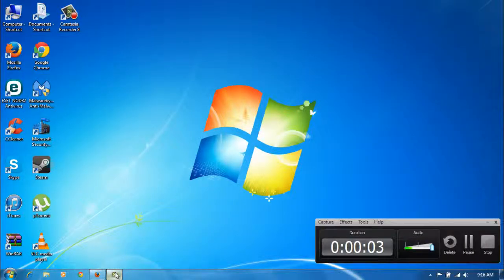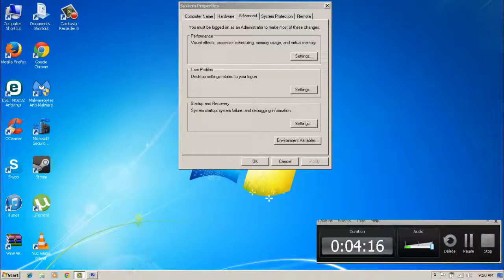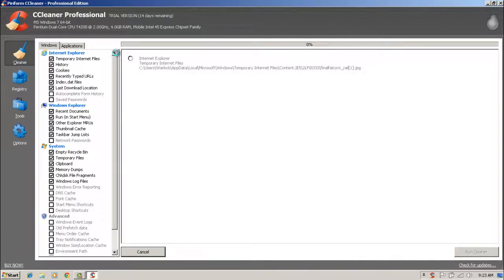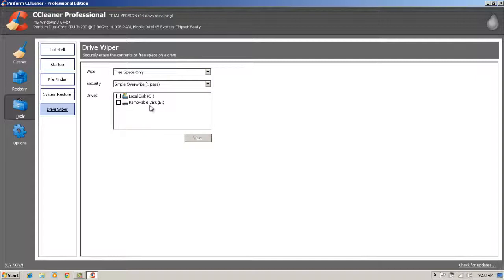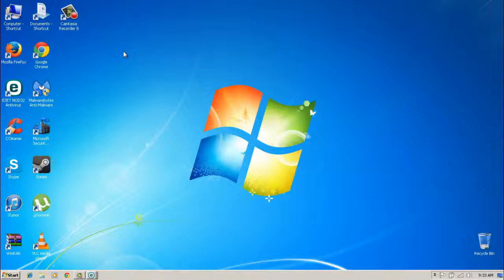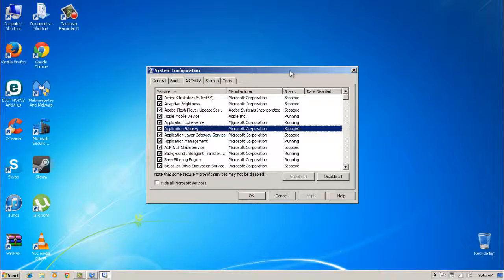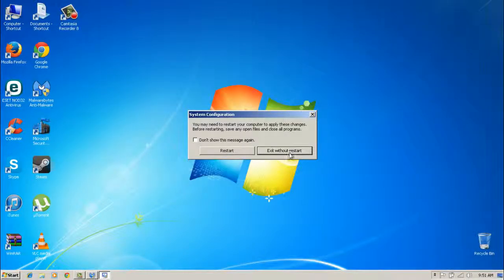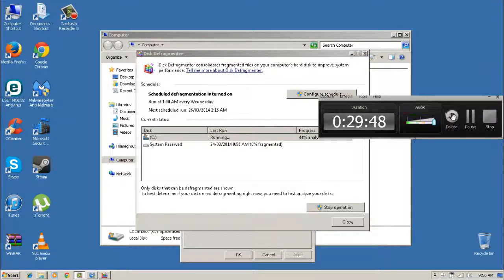Want to make Window7 faster?? Click this video!!!!!!!!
Have you ever had a PC that was so slow? Are you tired of waiting for programs to load, or even  trying to load a game and it takes forever. Well, look no further than this video! All you need to is watch this video,  this tutorial will be fixing your problem in no time.

PM ME: For steam and skype.

Coming soon.